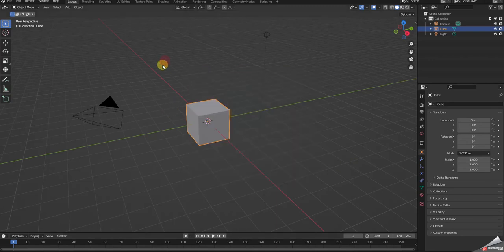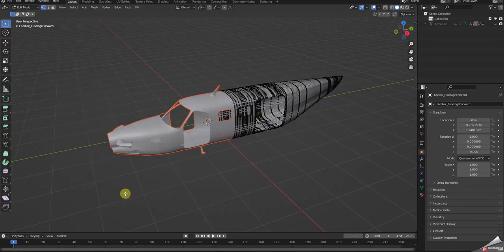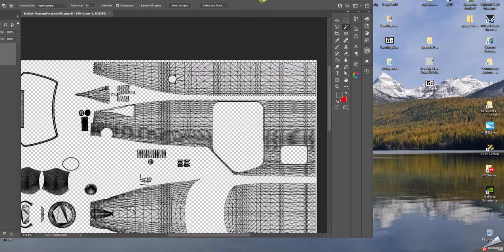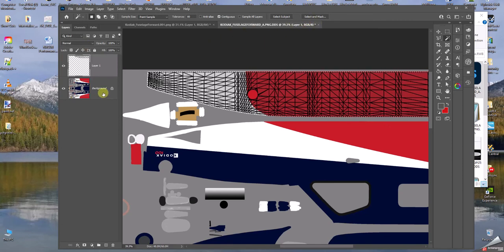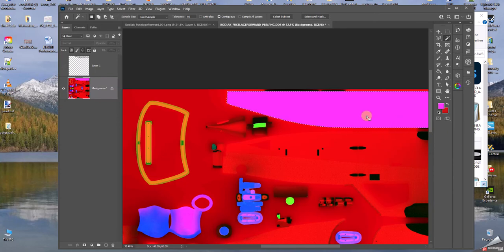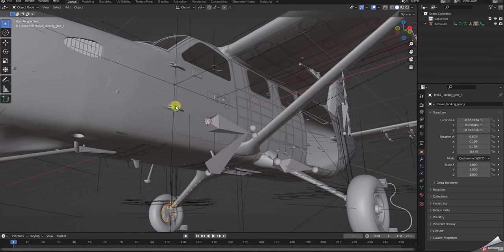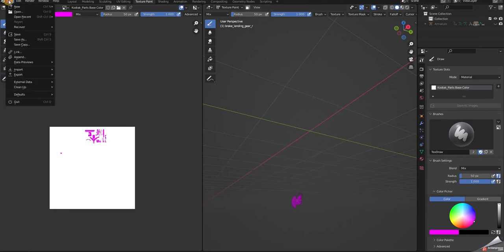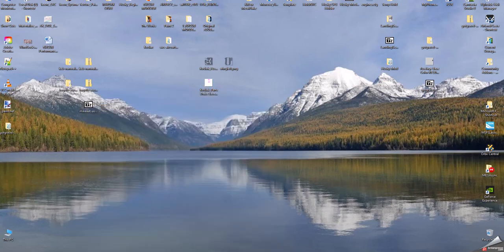Pulling UV Maps in Blender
This video is a basic road map on how to pull UV sets in Blender.